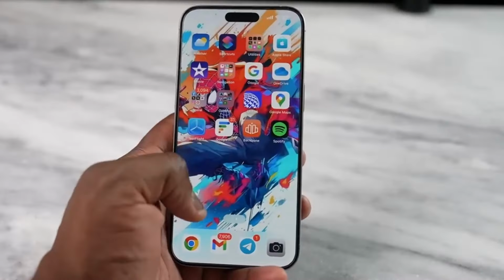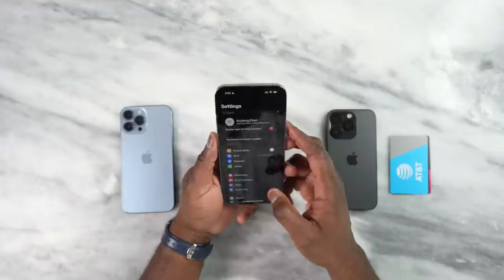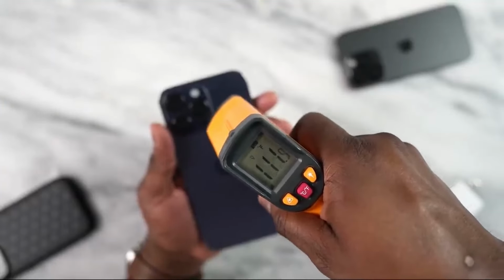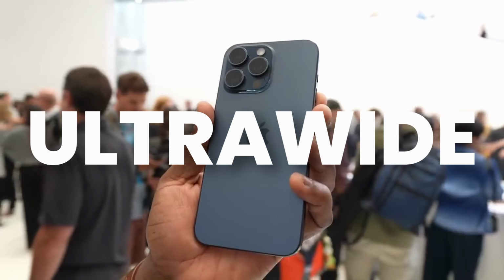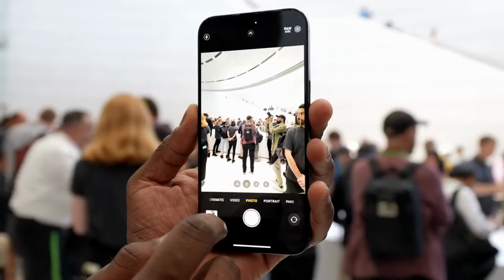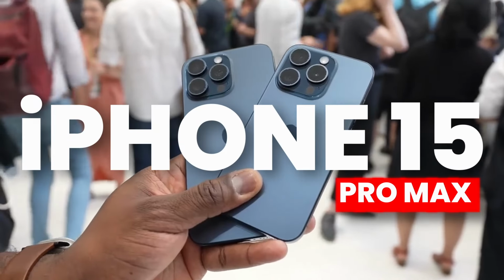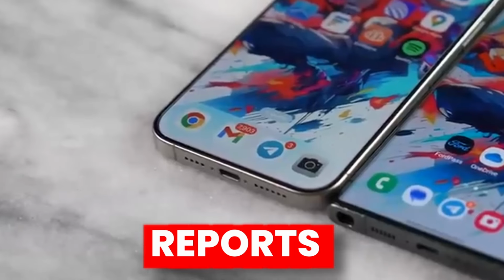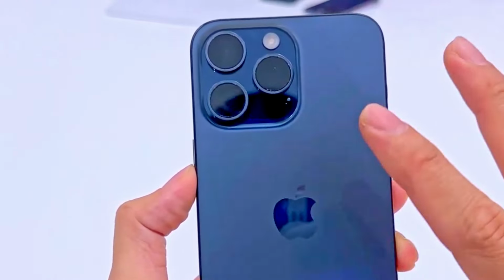iPhone 16 Pro Max - MAJOR CHANGES!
iPhone 16 Pro Max major updates are here

iPhone 16 Pro Max - Apple is going to add one of the most important update on iphone 16 pro max.

iPhone 16 Pro Max - There are couple of new updates coming to iphone 16 pro max. The display change is also real on iphone 16 pro max. The camera update is also coming on iphone 16 pro max.

By DKHD